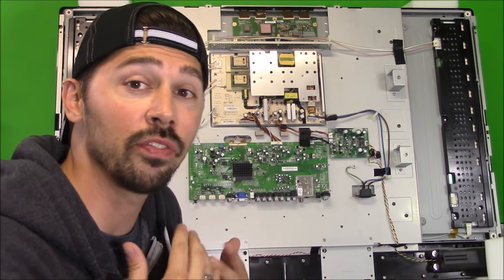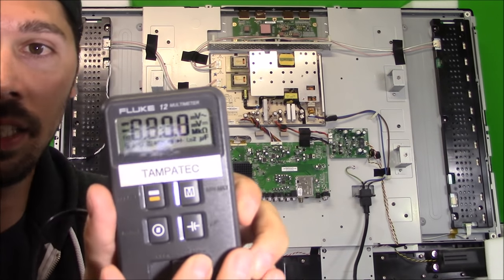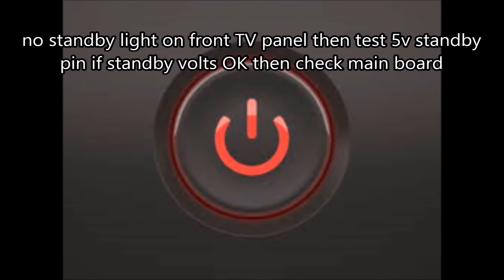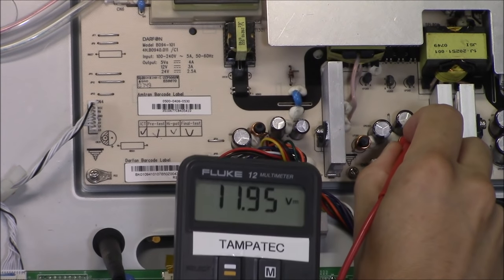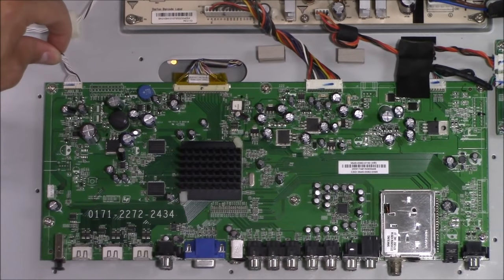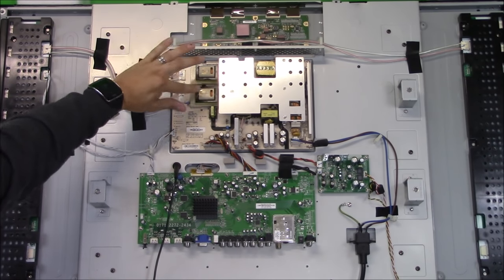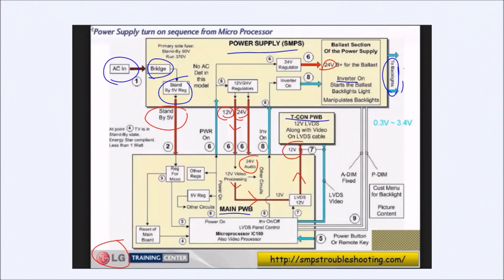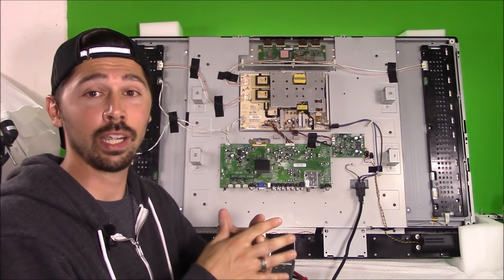ULTIMATE LCD TV REPAIR SERVICE GUIDE for TROUBLESHOOTING BOARD VOLTAGES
awesome fluke multimeter ..
20 dollar good auto range meter ..